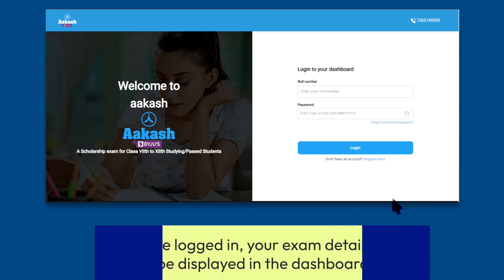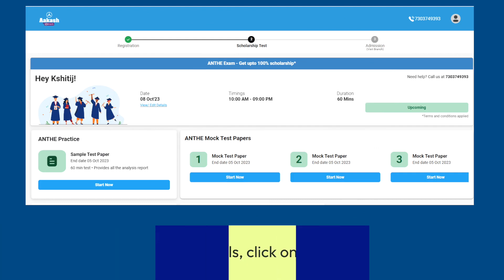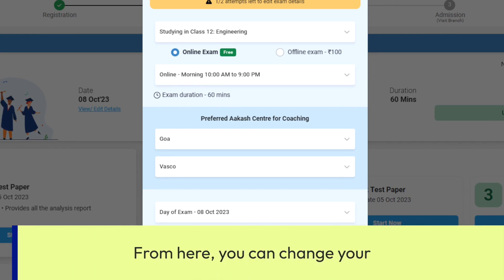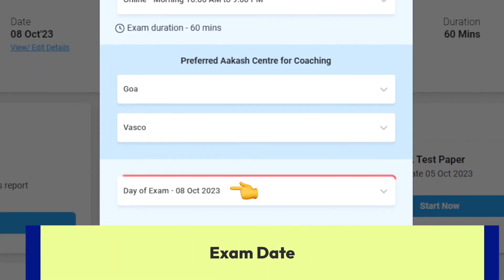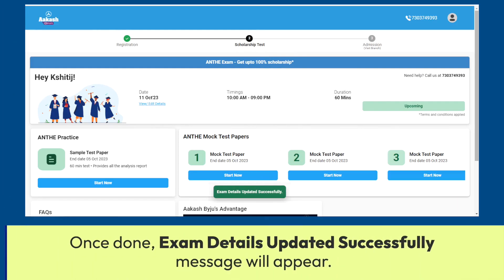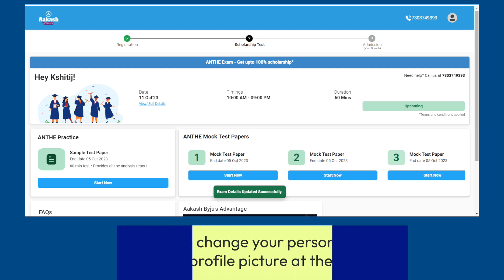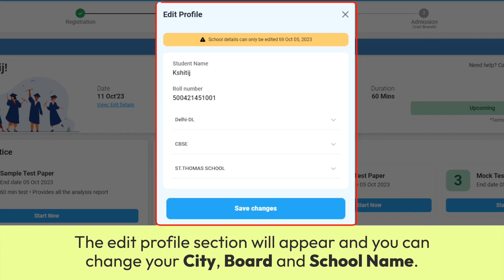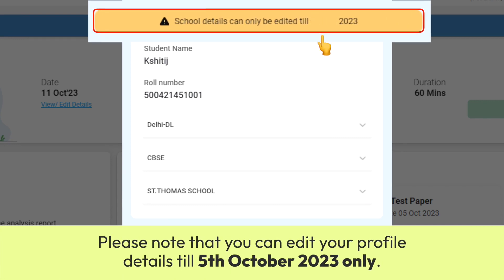How to Edit and Update Your ANTHE Exam Details | Aakash National Talent Hunt Exam 2023